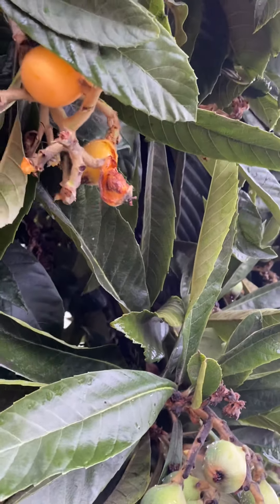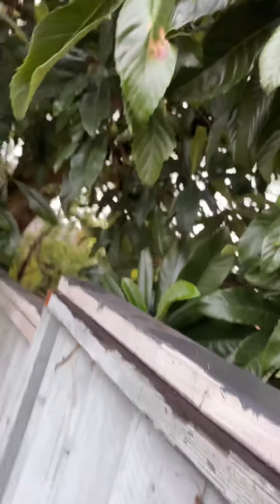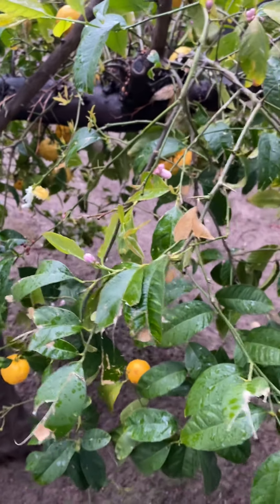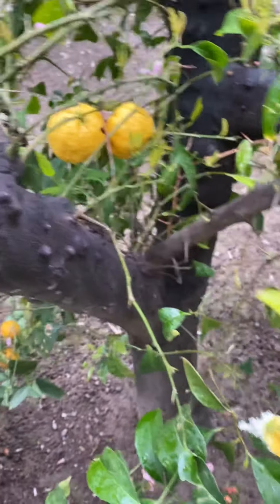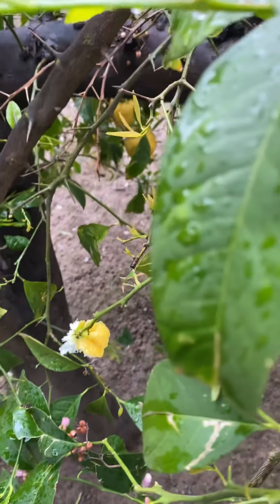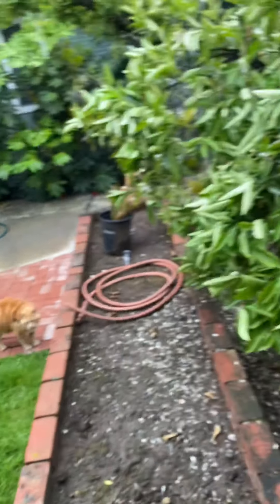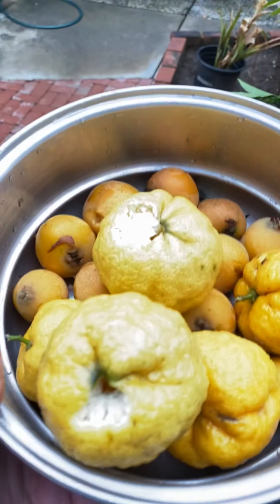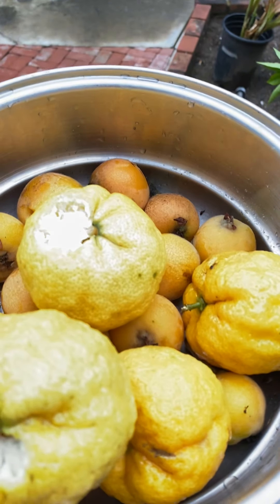Picking loquats and lemons for food and exercise